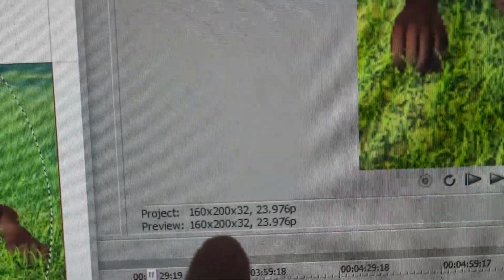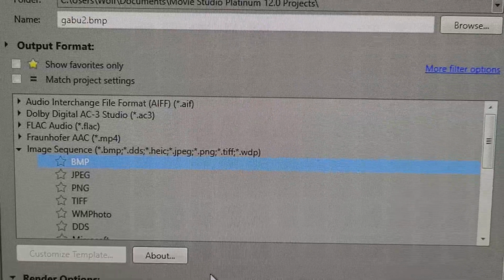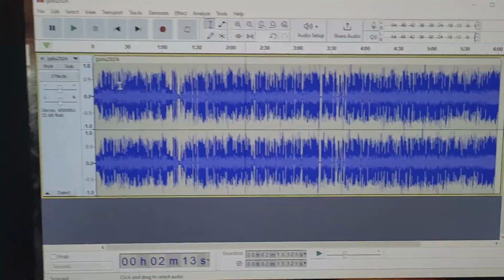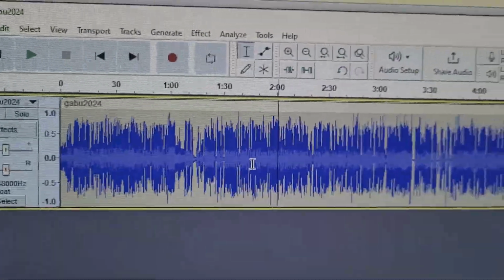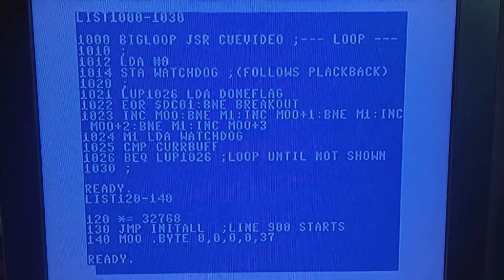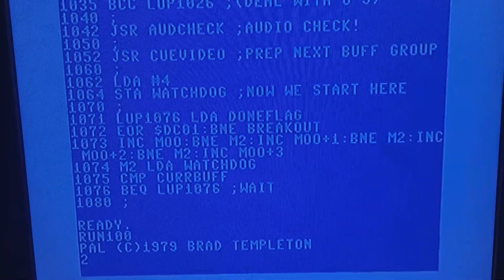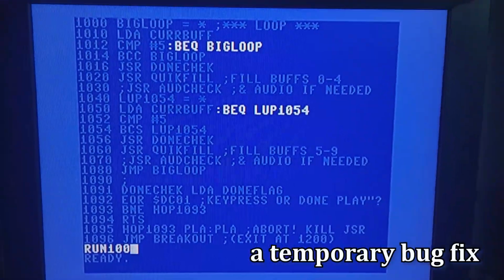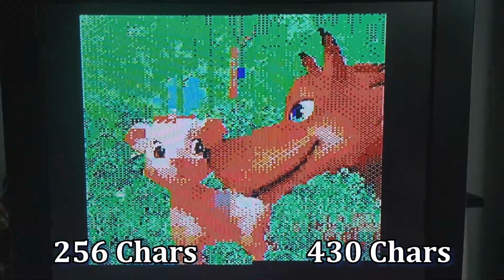Ep.36 - Sony Vegas & Audacity - C64 BackBit Impawsible!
Here I re-enact creating the Windows bitmaps used in this project, followed by the actual process of getting the raw sound file to play alongside it.

Special thanks to Jeff Birt, whose two videos below (years ago) opened my eyes to how easy digital audio on the Commodore 64 could be! I began using what I learned from him in my earlier "Wolves on the BackBit" project, but very early on (Part 3) I discovered the Mahoney Digi method, and never looked back. It wasn't until Part 21 that I discovered a flaw in this method, and fixed it in Part 22.

C64 DIGIs Parts 1 & 2 - Hey Birt!

0:00 Intro
1:19 Creating the Windows Bitmaps
3:11 Grabbing the Raw Audio
7:23 How Many Free Cycles for Audio?
10:08 An Unpatched Bug
12:26 Side-By-Side Comparison
13:31 Closing